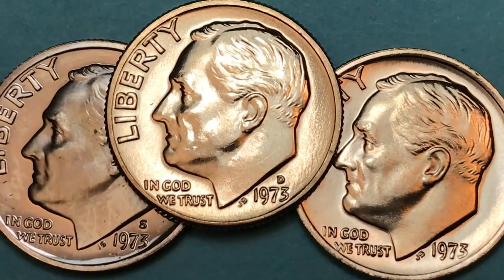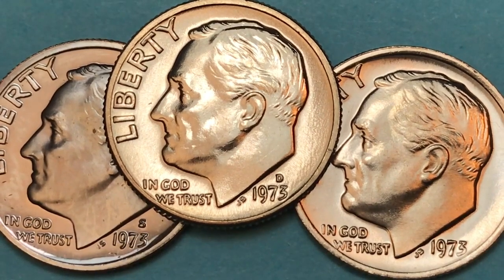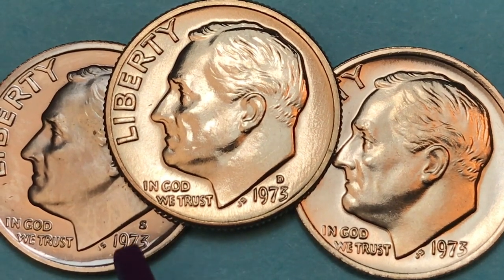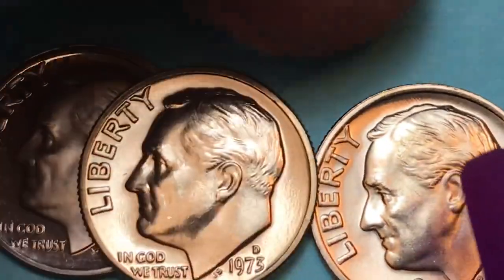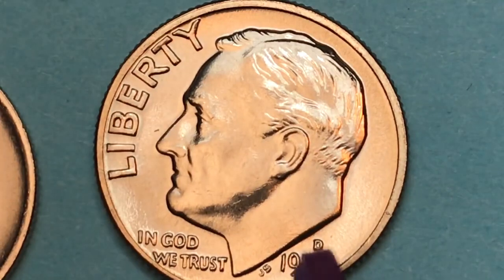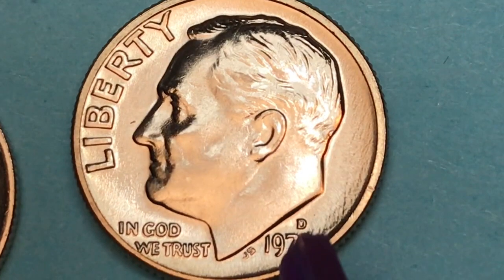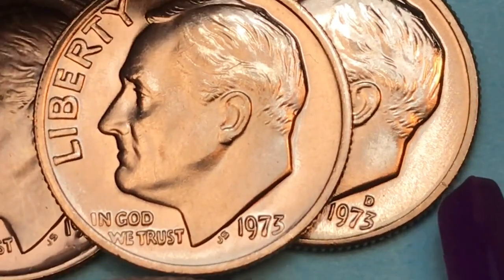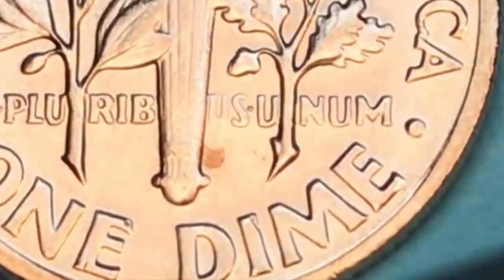1973 US DIme - DC Minutes United States Coins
This is a 1+ Minute version of our 1973 Dime video